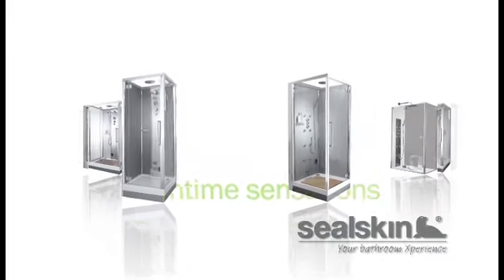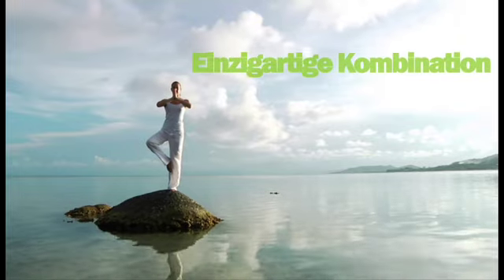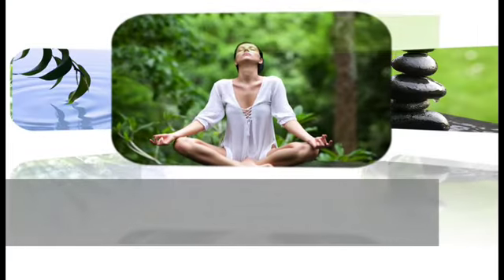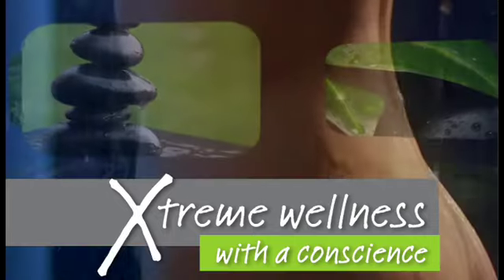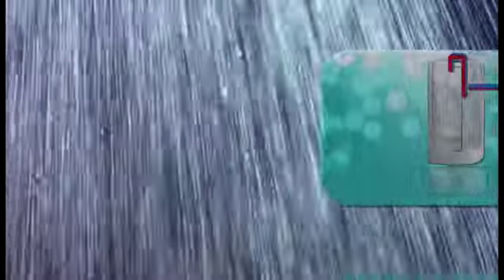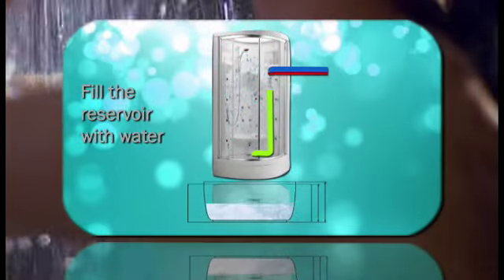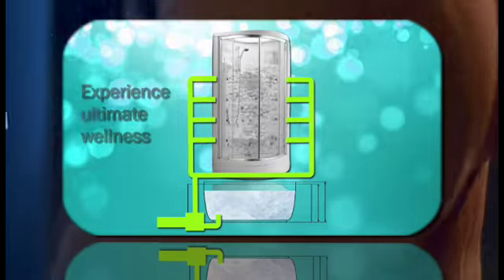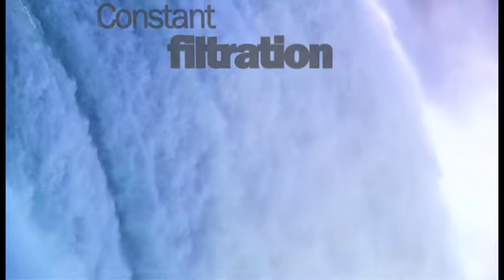Productfilm Sealskin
Producttrailer voor Sealskin gemaakt door CorporateTrailer.

Door CorporateTrailer ©
Alle rechten voorbehouden.

Bedrijfsfilms in de vorm van een trailer, met flitsende beelden en een kernachtige boodschap, die uw doelgroep raakt en in beweging zet.
Results in business!

Precies! Communications